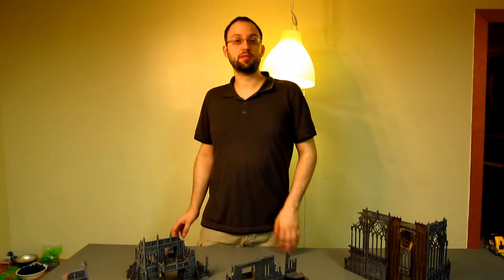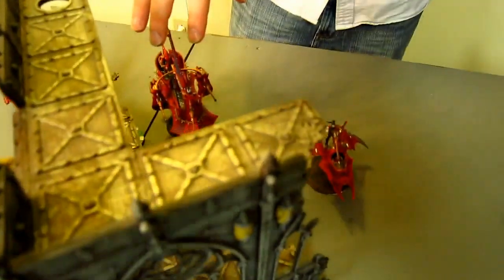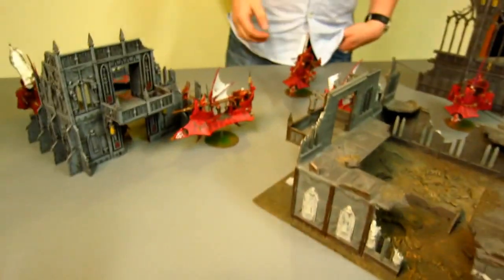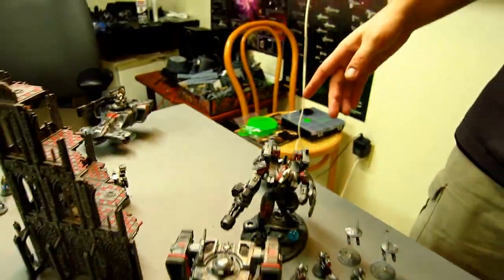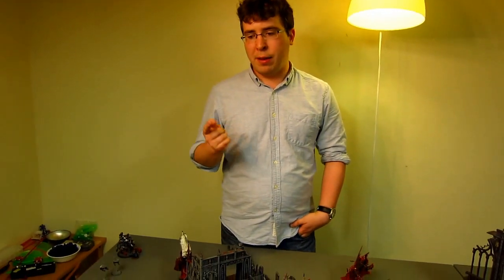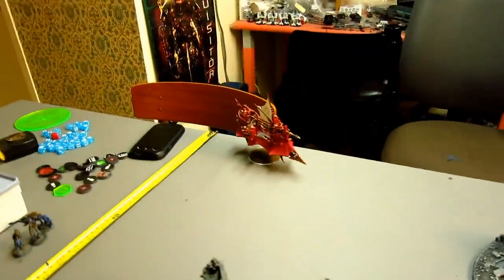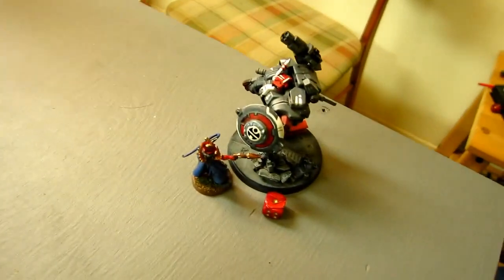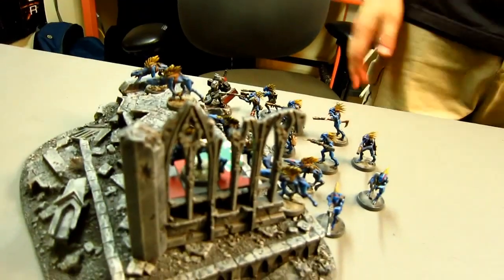Dark Eldar vs Tau Empire 1850pts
An00bis's Tau Empire vs Deadlight's Dark Eldar